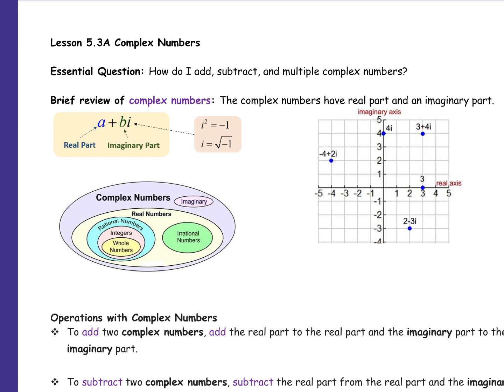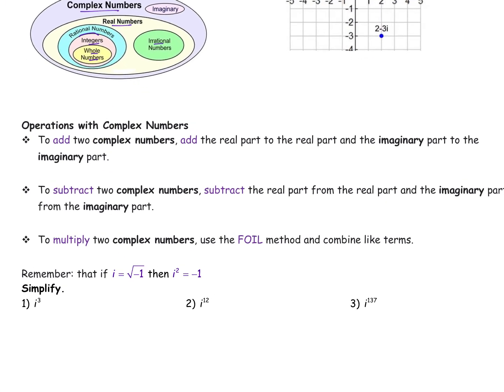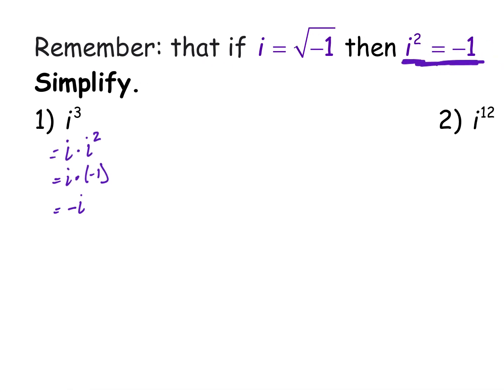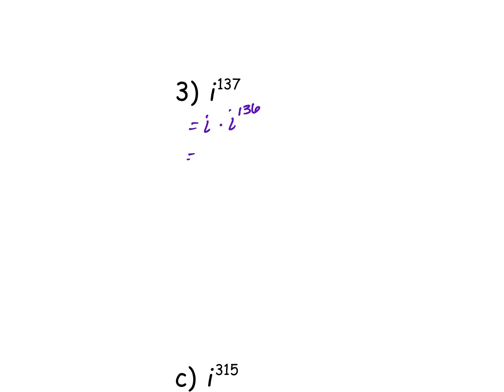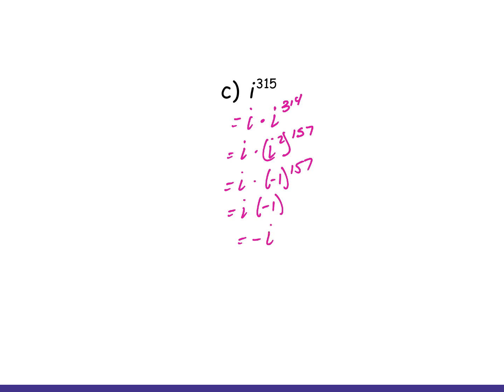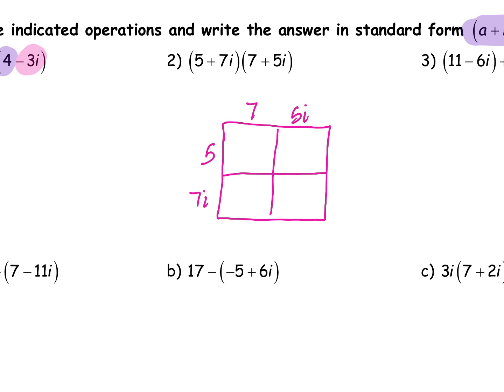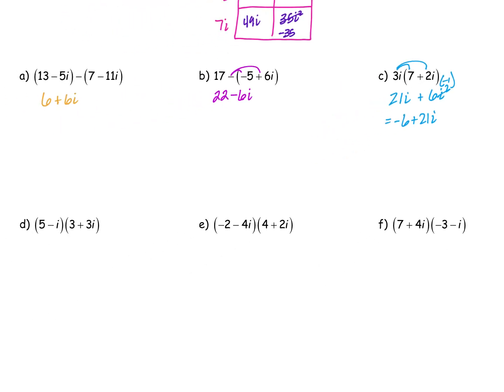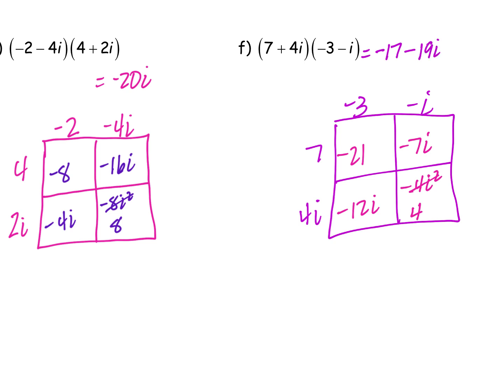Lesson 5.3A Complex Numbers 1.mp4